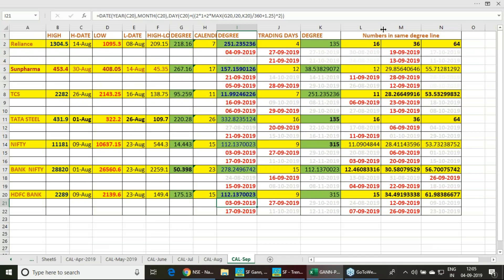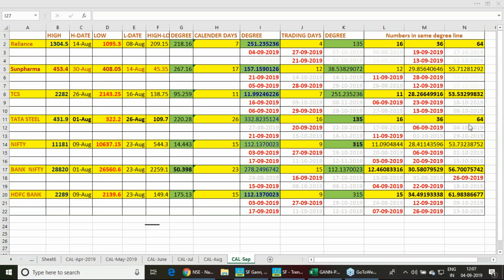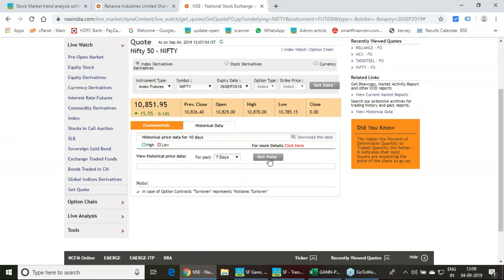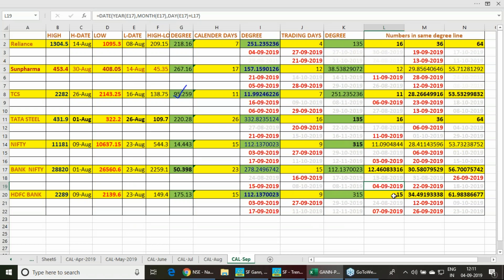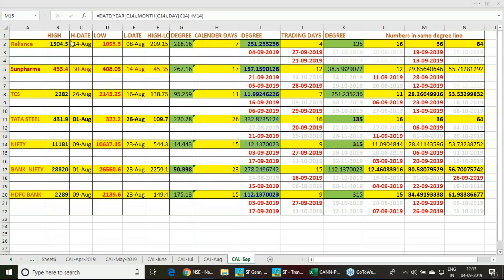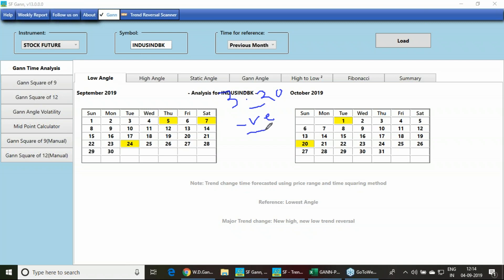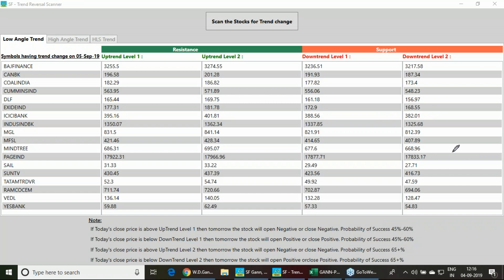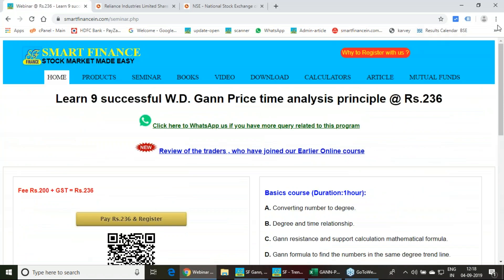September Trend change Dates as using W. D. Gann Method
September Trend reversal Dates as using W. D. Gann Method